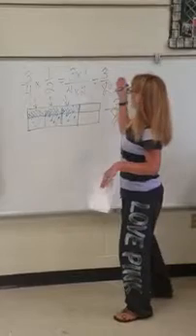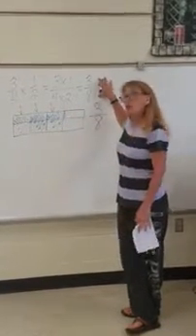Mrs. Smith Teaches a Lesson on Multiplying Fractions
Watch Mrs. Smith teach a lesson about how to multiply fractions.